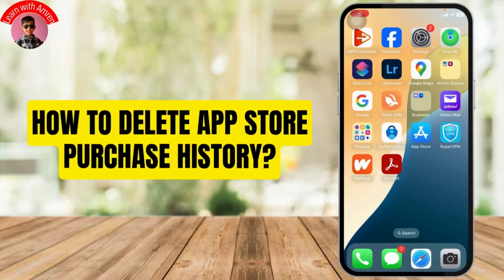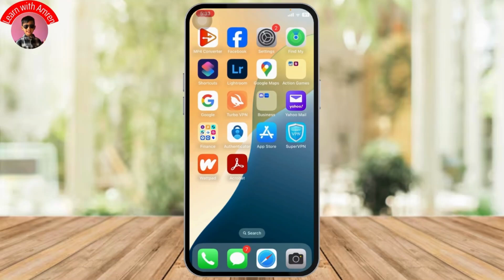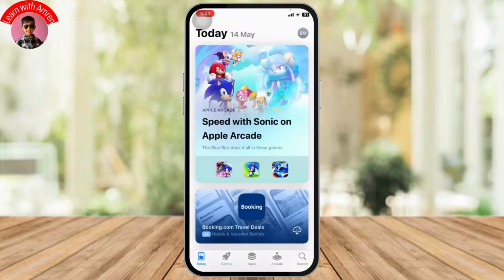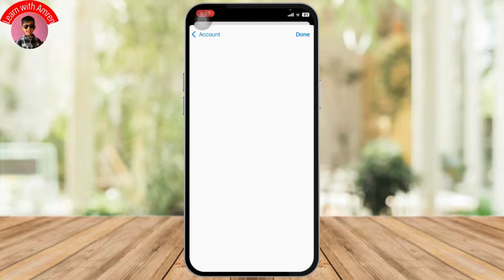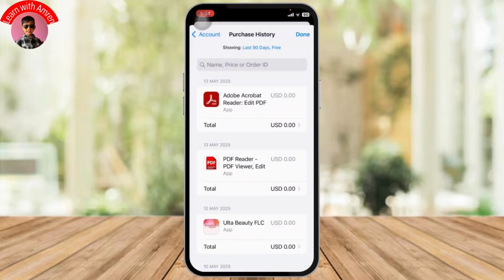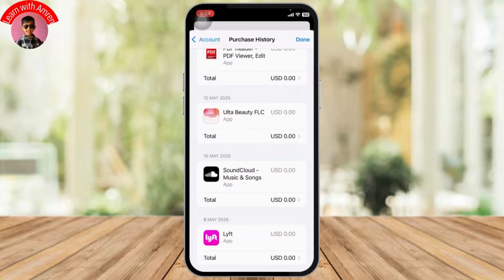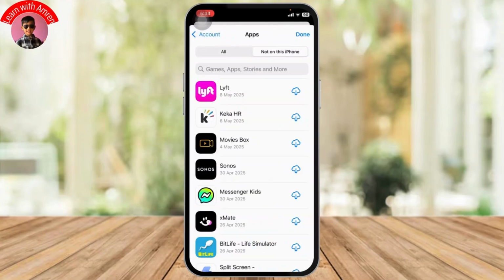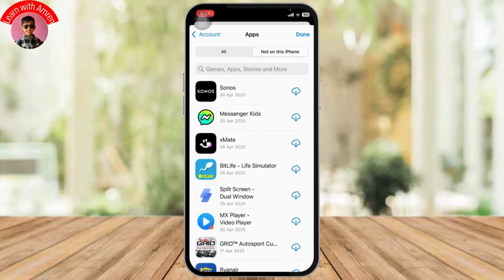How to Delete App Store Purchase History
How to Delete App Store Purchase History (2025)! Want to clear your App Store purchase history for privacy or organization? This video will guide you through the steps on how to delete your App Store purchase history quickly and easily. Whether you're asking, "How do I delete my App Store purchase history?" or need help managing your purchase records, this tutorial has you covered. Learn the simple steps to hide or remove purchases from your App Store account. Watch now to see how you can delete your App Store purchase history today!

Timestamps:

00:00 How to Delete App Store Purchase History
00:10 How Do I Delete My App Store Purchase History?